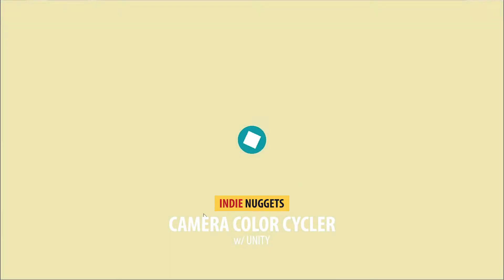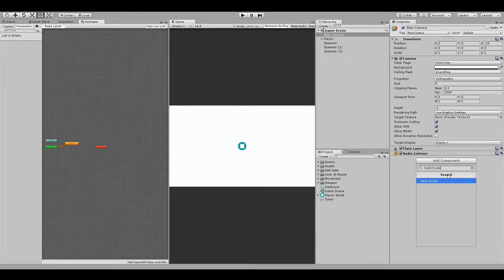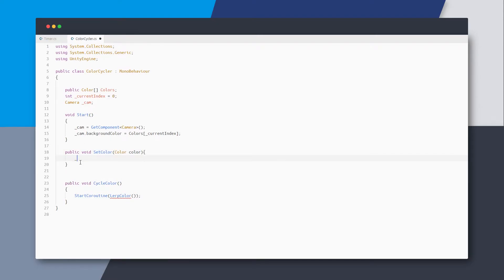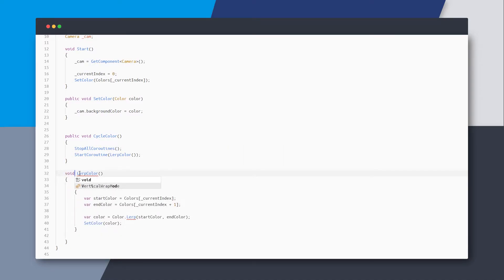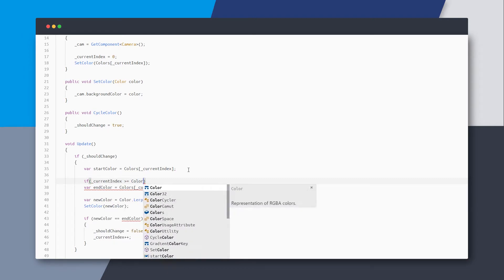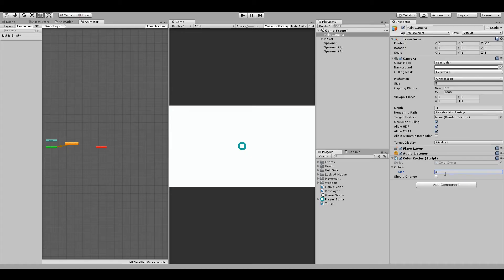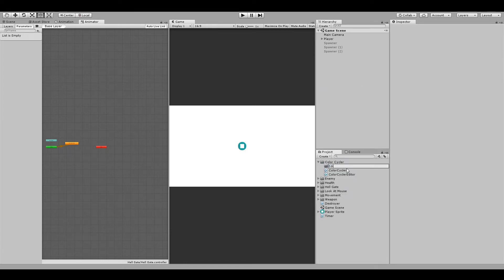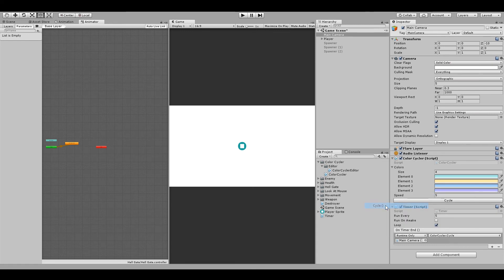Atomic Components: Camera BG Color Cycler for Unity